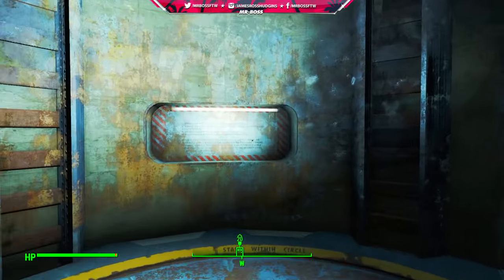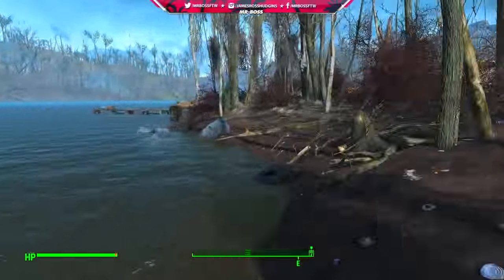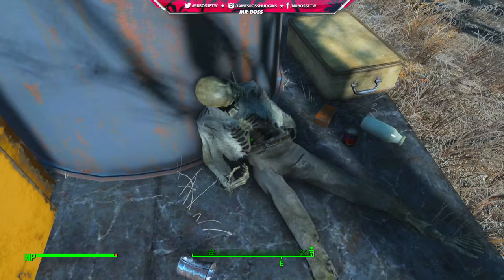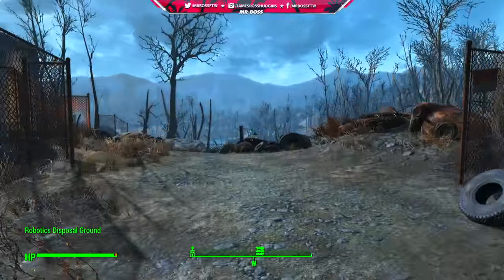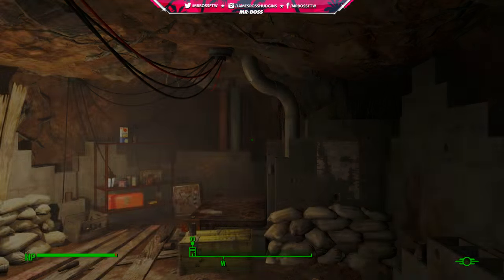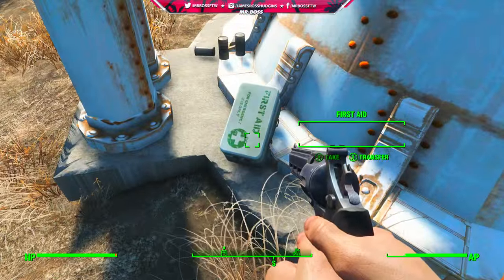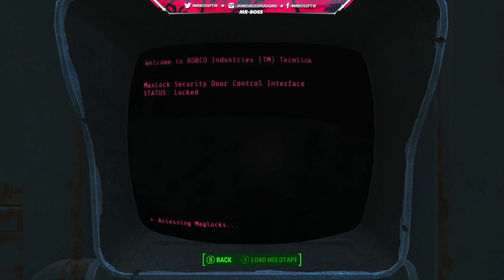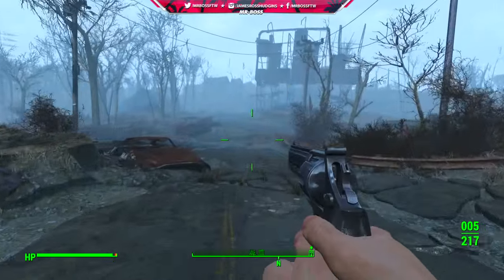Fallout 4 - How To Get The Best Weapons, Armor, Gear & MORE From Level One Right Out Of The Vault!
Fallout 4 - How To Get The Best Weapons, Armor, Gear & MORE From Level One Right Out Of The Vault! (FO4)

Ross.